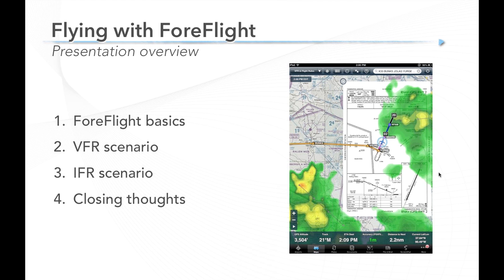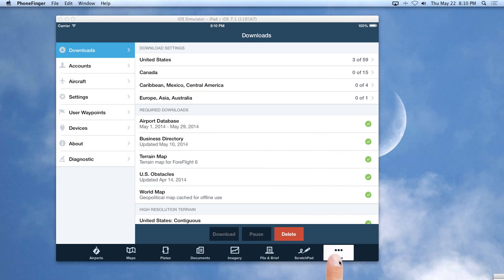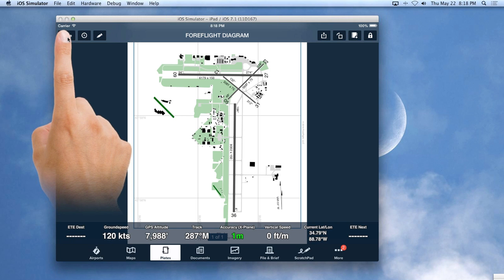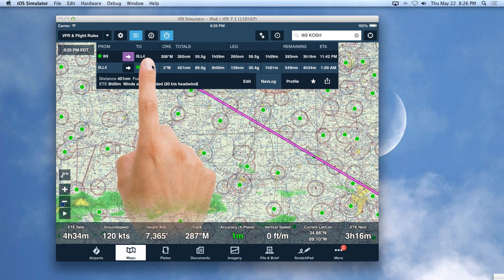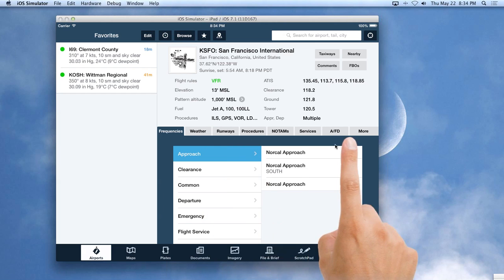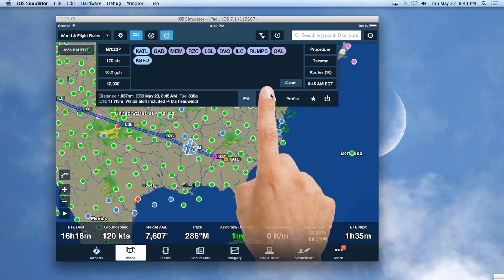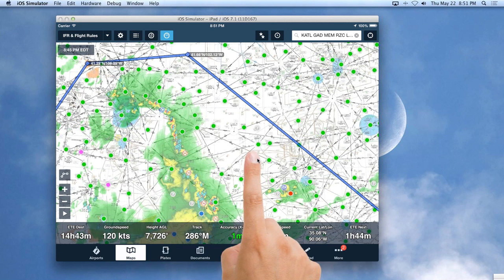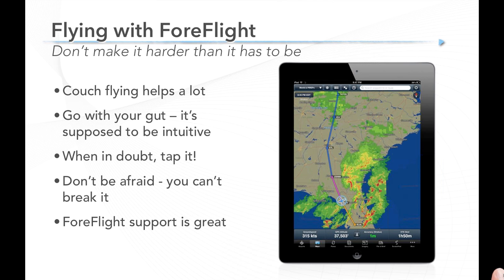Real world scenarios with the ForeFlight app -- Sporty's Webinar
ForeFlight Mobile has become the most popular app for pilots, with a mix of powerful features and an easy-to-use interface. But like any software, there's a lot to learn and some time spent learning the basics can really pay off.